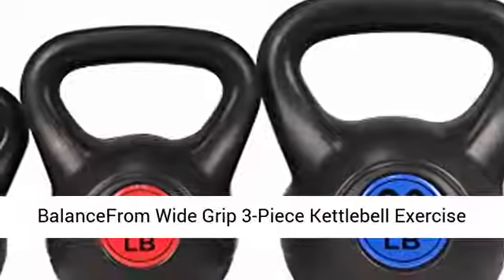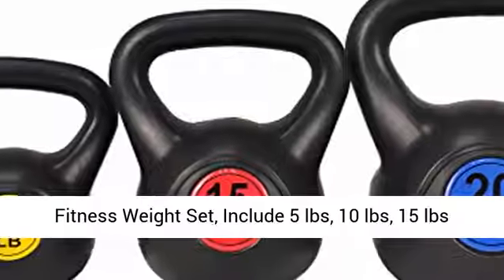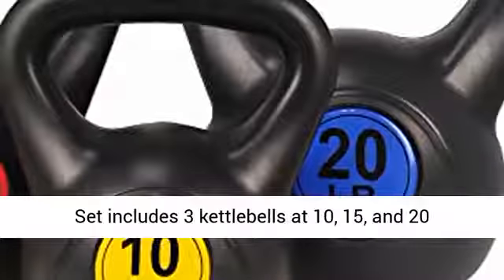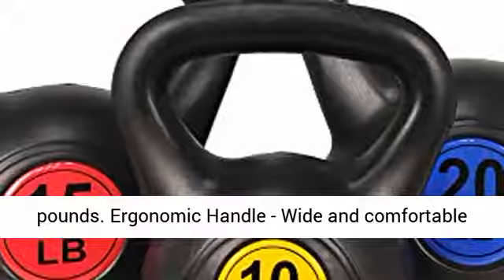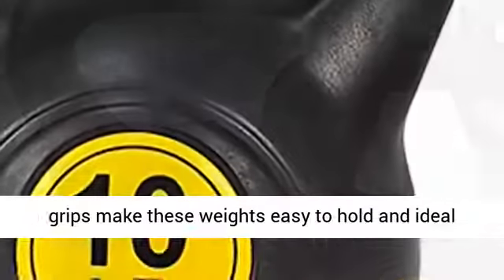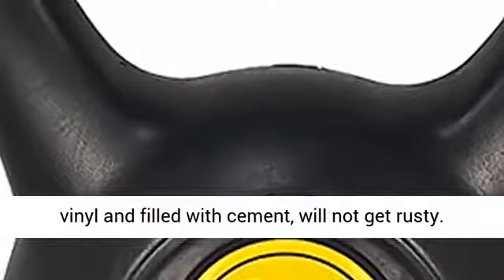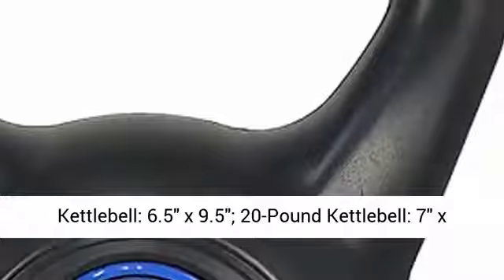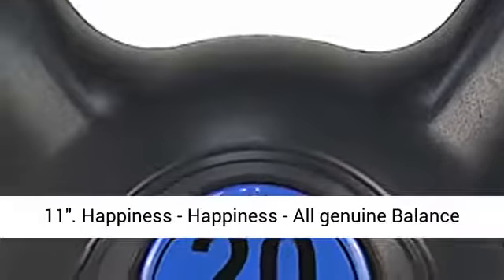BalanceFrom Wide Grip 3-Piece Kettlebell Exercise Fitness Weight Set, Include 5 lbs, 10 lbs, 15 lbs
BalanceFrom Wide Grip 3-Piece Kettlebell Exercise Fitness Weight Set, Include 5 lbs, 10 lbs, 15 lbs or 10 lbs, 15 lbs, 20 lbs

Set of 3 - Set includes 3 kettlebells at 10, 15, and 20 pounds
Ergonomic Handle - Wide and comfortable grips make these weights easy to hold and ideal for the maneuverings
Rust Free - Made of durable vinyl and filled with cement, will not get rusty
10-Pound Kettlebell: 5" x 8.5"; 15-Pound Kettlebell: 6.5" x 9.5"; 20-Pound Kettlebell: 7" x 11"
Happiness - Happiness - All genuine Balance From products are covered by a 100% Balance From satisfaction support and 2-year Balance From support

Best Price